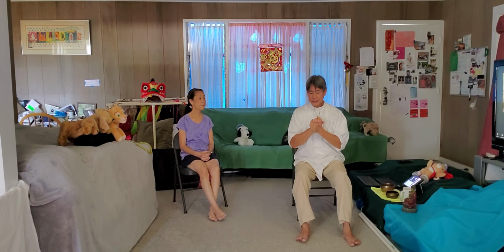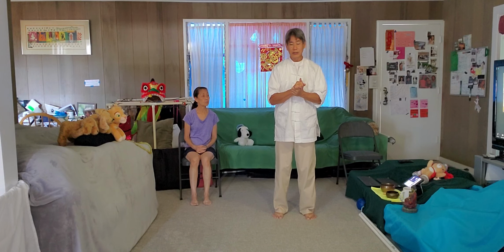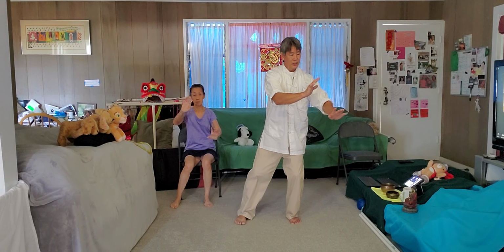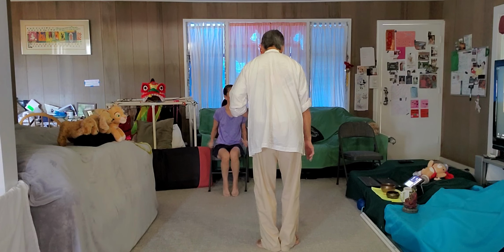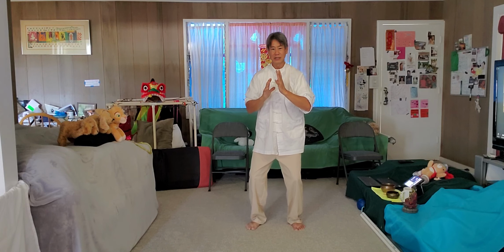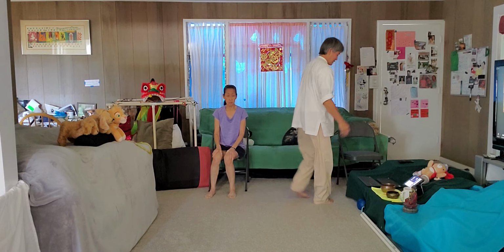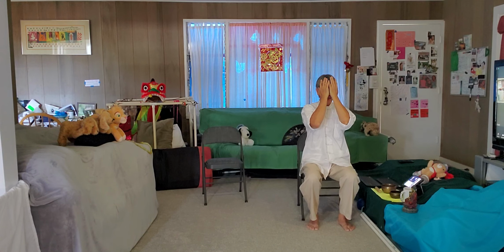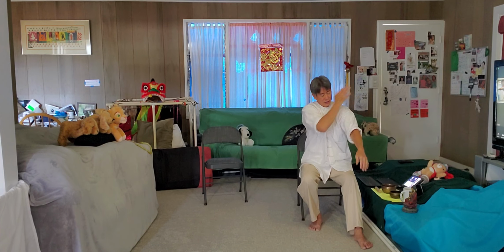Taichi/Qigong on Zoom Hosted by Lanakila Multipurpose Senior Center Sunday, May 8, 2022, Part 2 of 2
Taichi/Qigong on Zoom Hosted by Lanakila Multipurpose Senior Center Sunday, May 8, 2022
Part 2 of 2:
2nd Half of Class

Tai Chi for Health for Arthritis for Fall Prevention (TCA)
1. Review transition from Brush Knee to Playing the Pipa
    Comparing the Seated Modification to the Standing Form
2. Introduce the Standing form for the 1st Six Movements (TCA1)

Music playing the background (on separate speaker)
Relaxing With Chinese Bamboo Flute, Guzheng, Erhu | Instrumental Music Collection
中国乐器 - Traditional Chinese Music